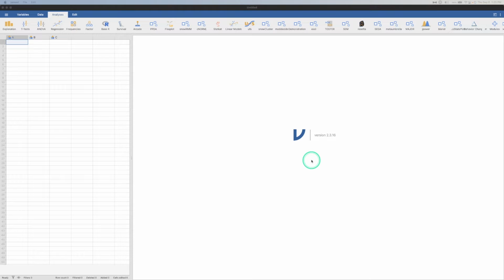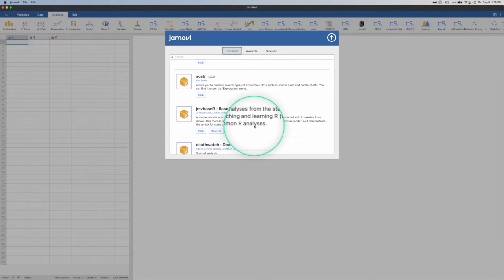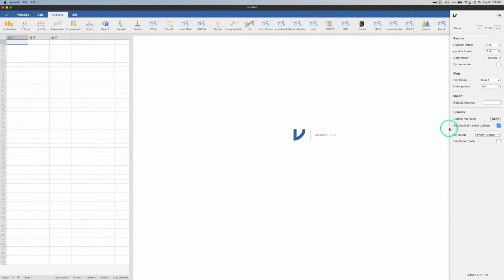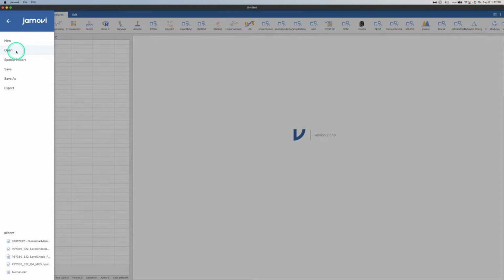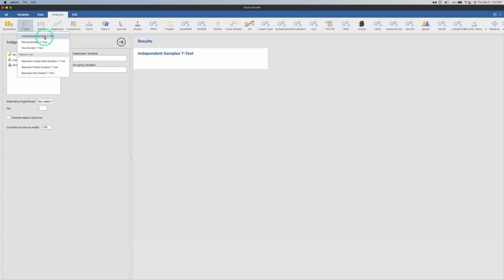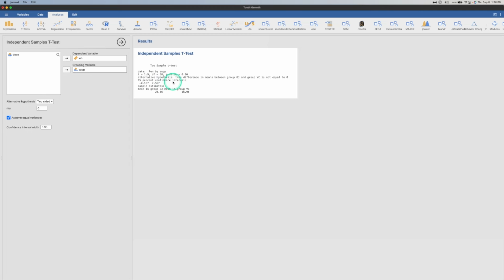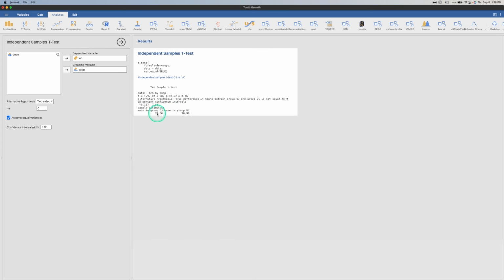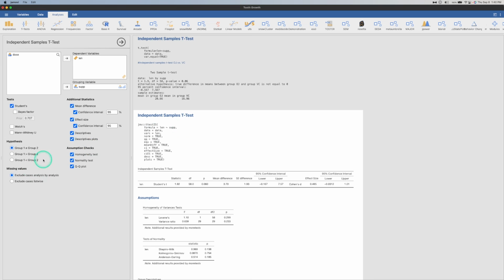Jamovi 2.X Tutorial: Base R Add-on Module (Episode 49)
In this Jamovi tutorial, I discuss the add-on module called Base R. This module allows for someone teaching or learning statistics through an app like jamovi to use both the base R functions/analysis and see how that output changes in jamovi. Essentially, it is a peek under the hood of jamovi in case the goal is to move from jamovi to the more powerful analysis options that R and that the language/packages allow.